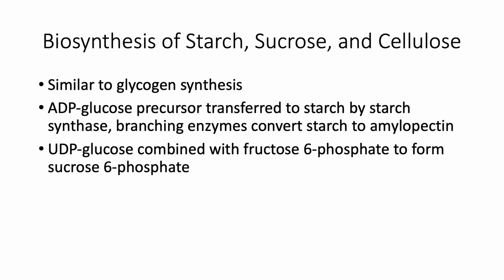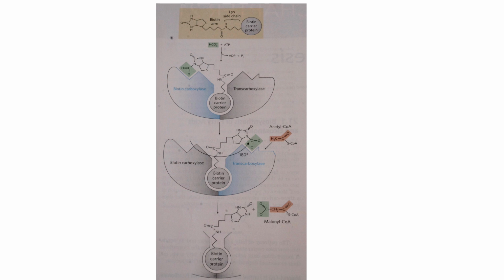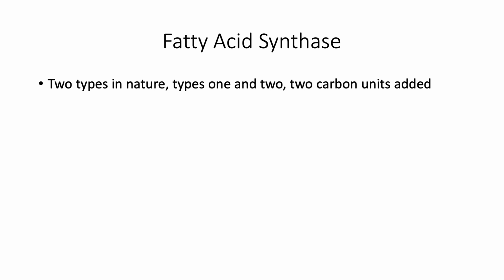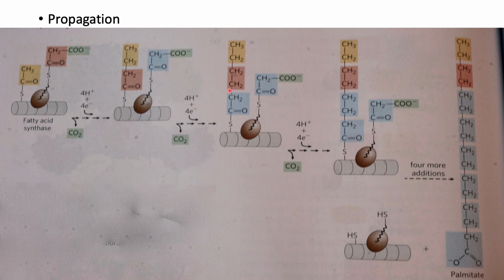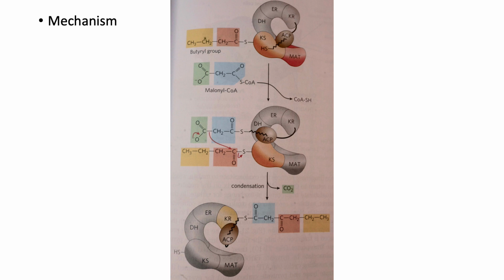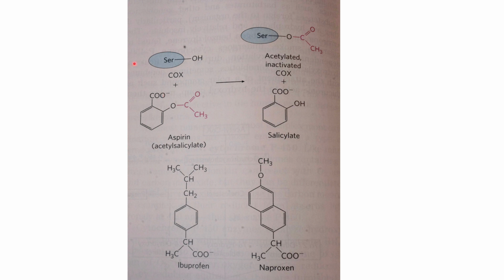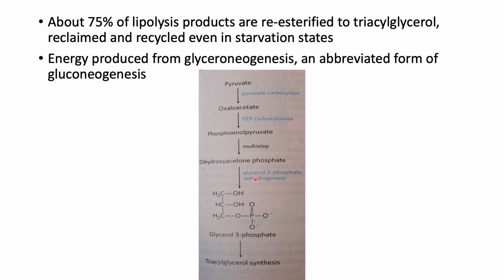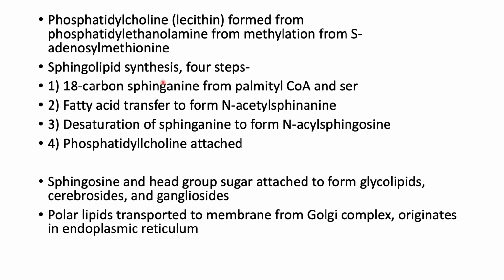Biochemistry from Lehninger, Lecture 28, Biosynthesis of Starch, Lipids, and Fatty Acids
The biosynthesis of starch, sucrose, cellulose, fatty acids, and fatty acid derivatives